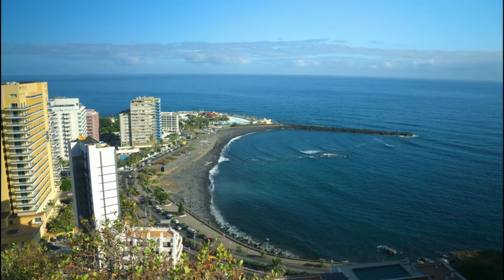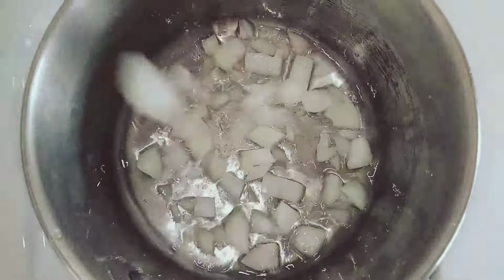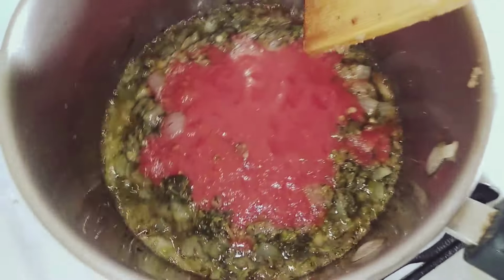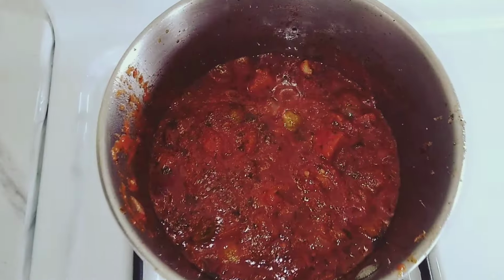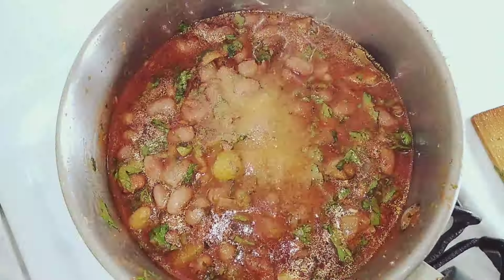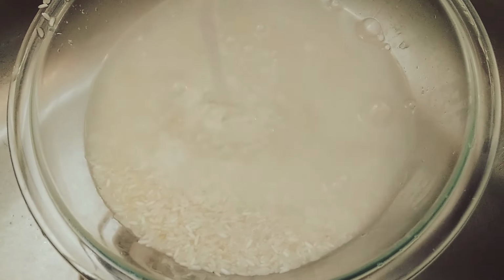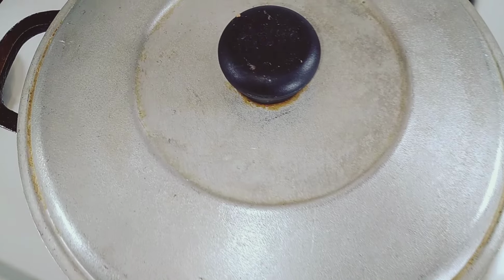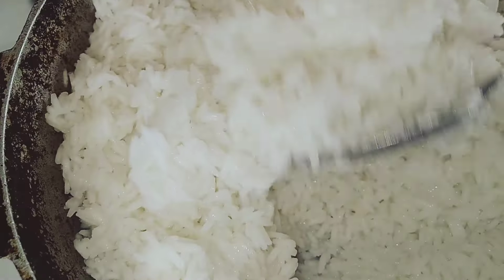Episode 2-How to make PUERTO RICAN Food- Rice and Beans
Craving authentic Puerto Rican flavors? In this video, I'll show you how to make traditional Puerto Rican dishes step-by-step. Whether you're new to Puerto Rican cuisine or a seasoned pro, this recipe breakdown will have you cooking like a true Boricua. Get ready for a delicious adventure packed with tips and tricks to bring the island's vibrant tastes right into your kitchen!
In this Episode 2, I will show you how to prepare Rice and Beans using the ingredients I showed you how to make in Episode 1